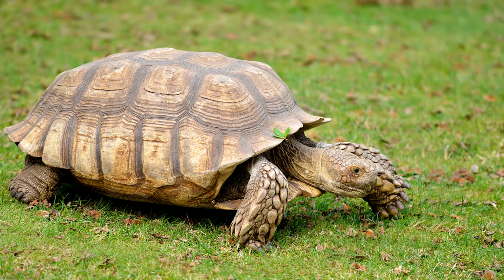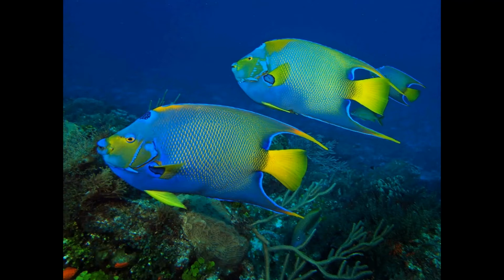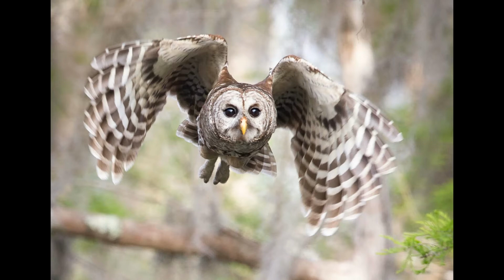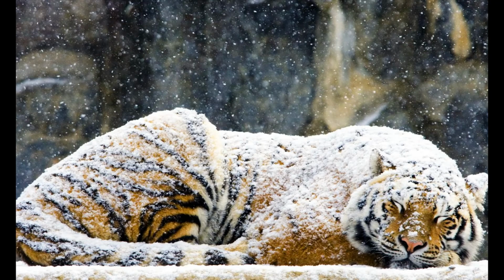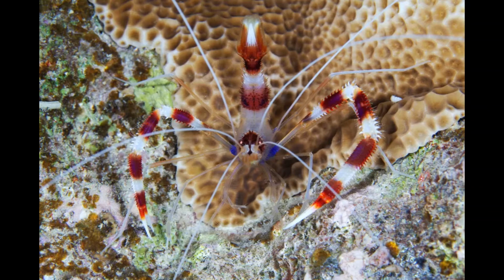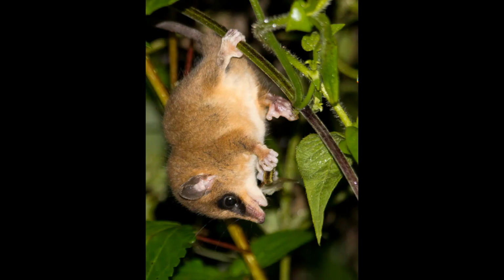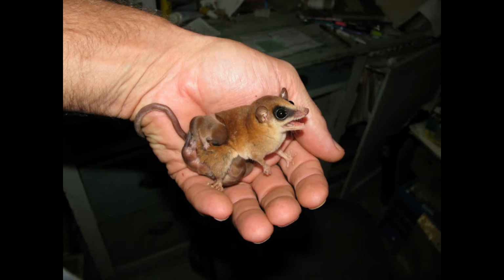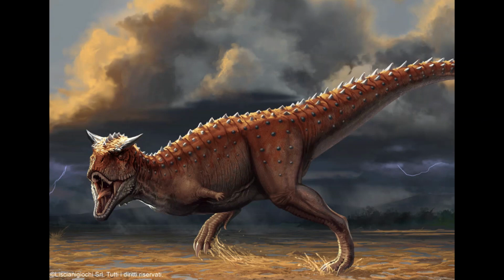Weekly Wildlife: Sulcata Tortoises and Siberian Tigers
Boasting 7 Bodacious Beasts

Art Used in this Video Belongs to the Following Creators